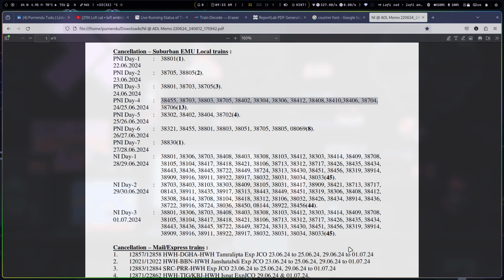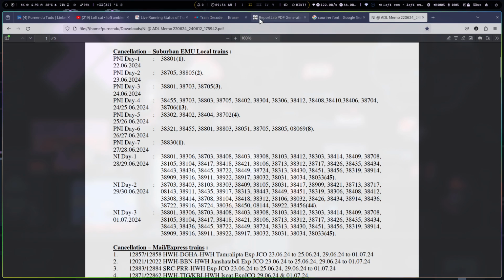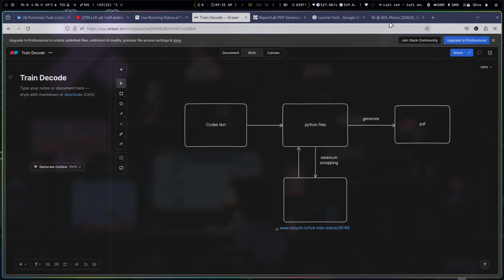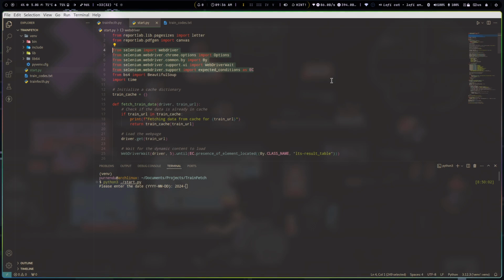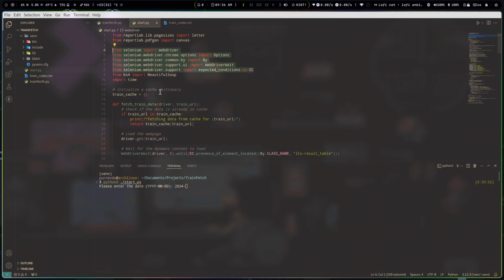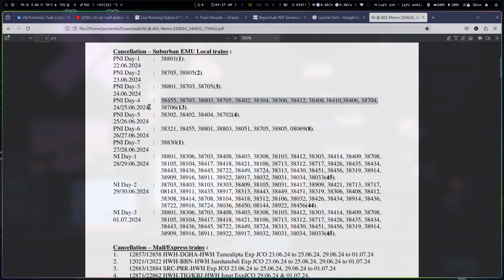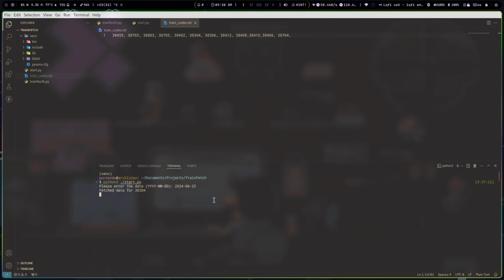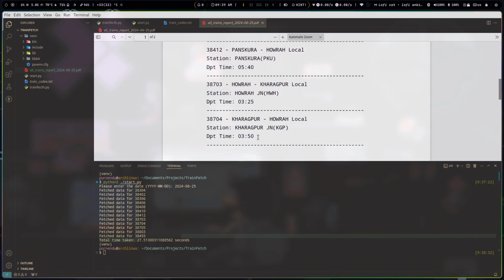Web Scrapping Project Using Python | Solving Real Life Problems | Selenium Beautiful Soup|2UDU-HACKS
🔰Topics I covered in this video:
1. Usage of selenium in python.
2. Usage of bs4 from beautifulsoup4.
3. How to run a python file from terminal.
4. How to scrape a website using python.

DO LIKE so people get know that this video is useful
SHARE it your friend who needs it.

               "TO FIND SOMETHING NEW CHANGE YOUR VIEW"

ধন্যবাদ
धन्यवाद
Gracias
شكرا جزيلا
Спасибо

-2UDU-HACKS